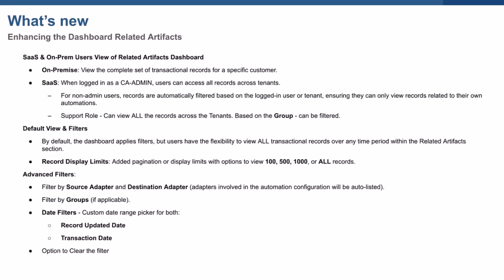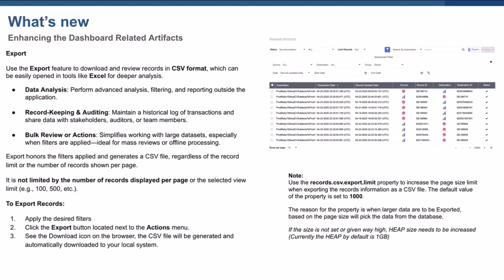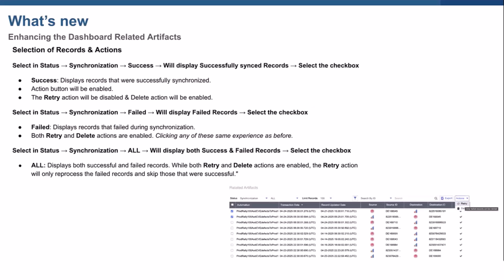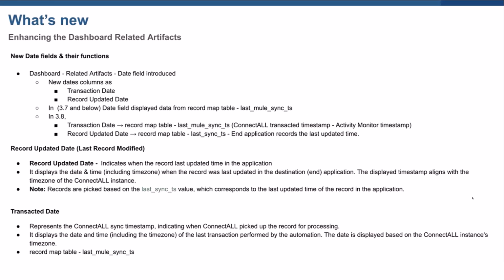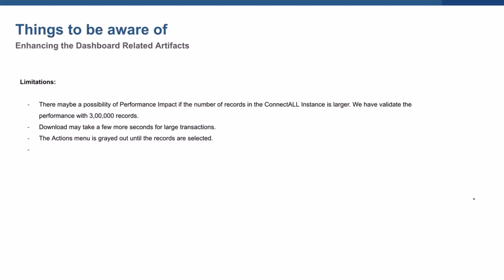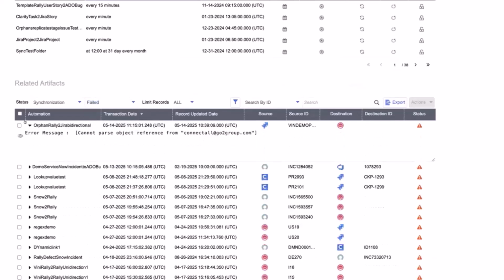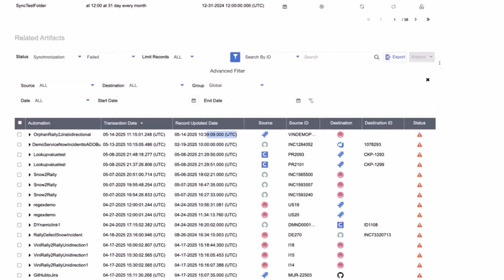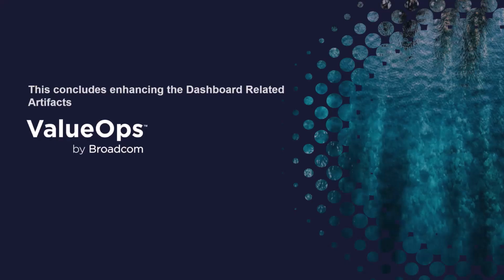ConnectALL 3.8: Enhanced Related Artifacts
Watch this video to learn more about the latest enhancements to the Related Artifacts section in ConnectALL! This update adds a new Actions menu, Advanced Filtering, CSV export, enhanced pagination, and new date columns for better tracking and analysis.